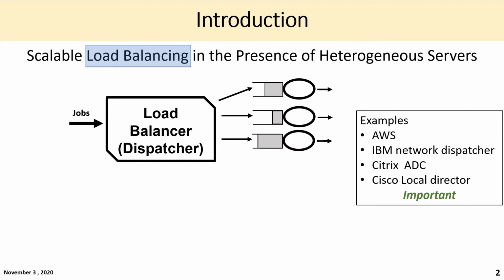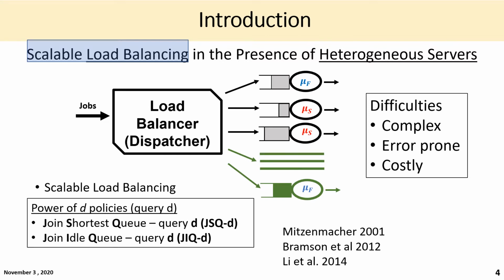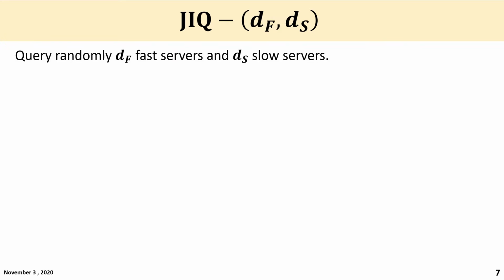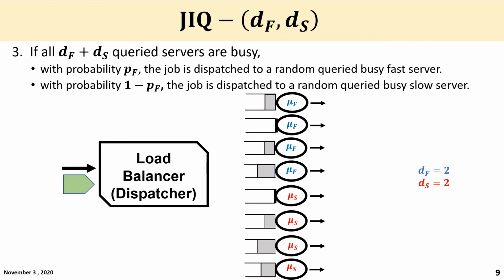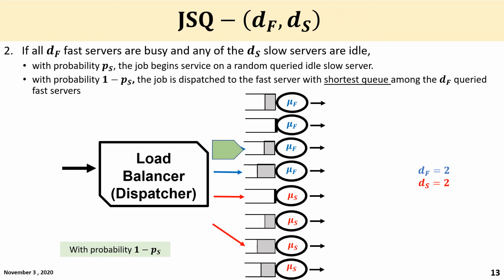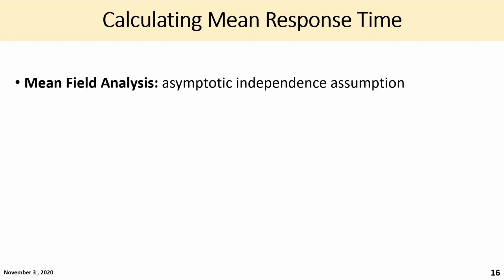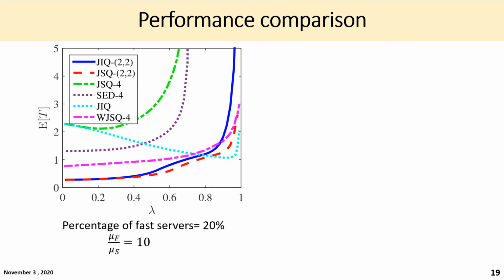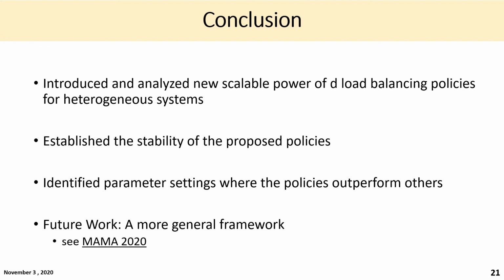Session 2 - Scalable Load Balancing in the Presence of Heterogeneous Servers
Kristen Gardner, Jazeem Abdul Jaleel, Alexander Wickeham and Sherwin. Doroudi Scalable Load Balancing in the Presence of Heterogeneous Servers
Paper 23.